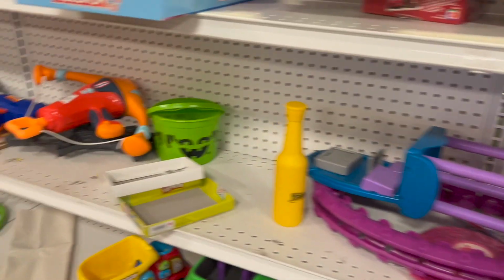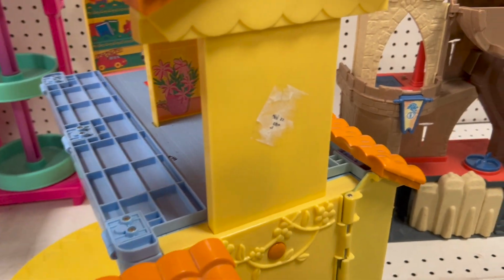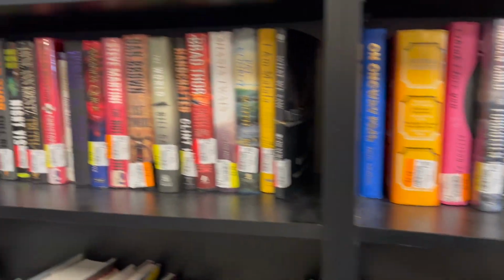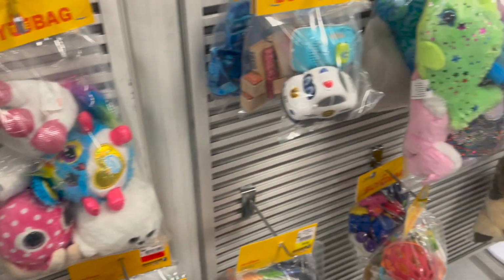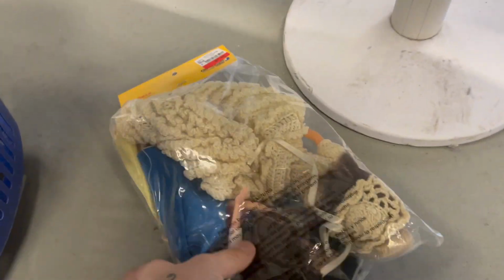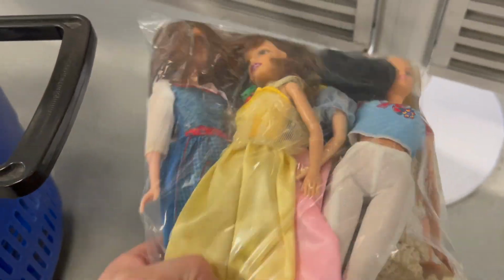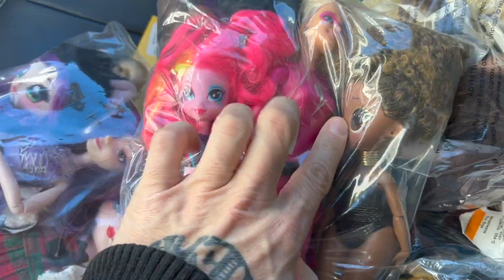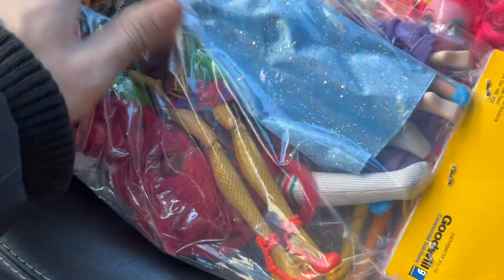Let's Go THRIFTING! Episode 36 - CPJ Collectibles Toy Hunting!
Hit up the local goodwill to see if I could find any goodies.
Ended up with some good stuff, though not what I usually look for.